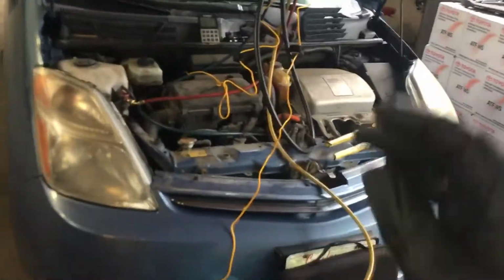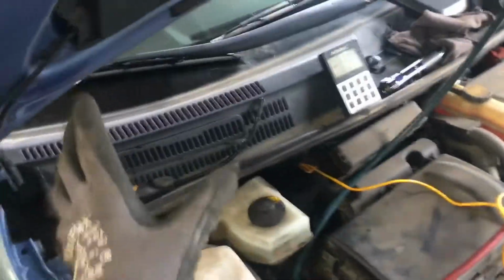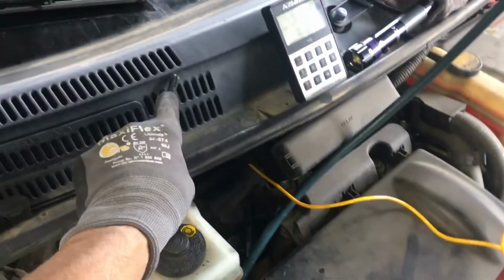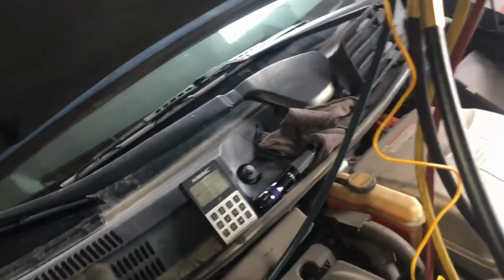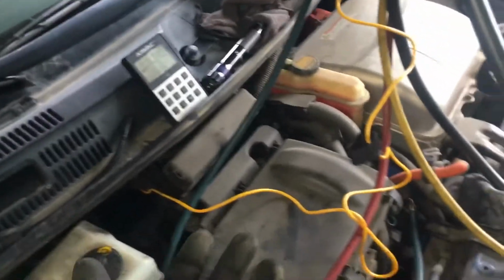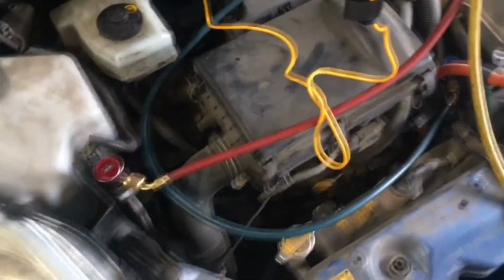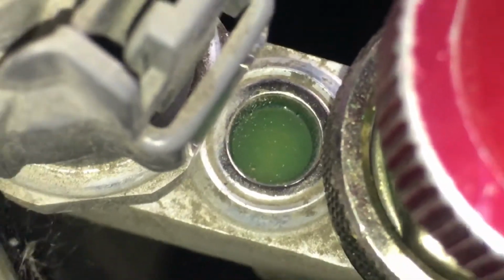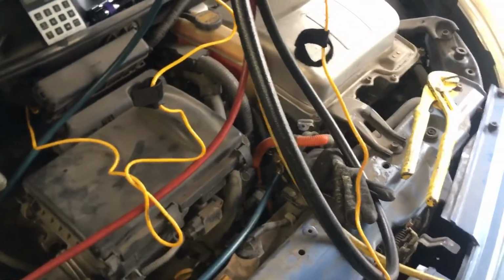Pt:5 Prius Refrigerant Recharged.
Time will be the test with the UV trace or dye to reveal the rest of the leaks. System working great so cold that the passenger and driver side windows fog up and condensate with water.